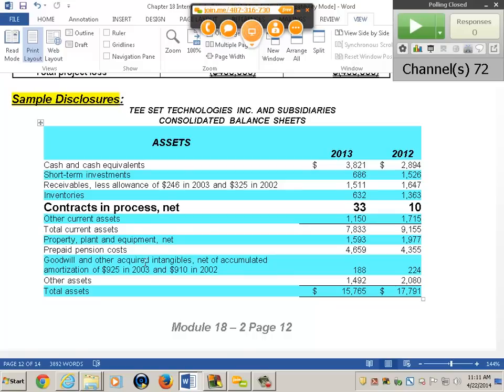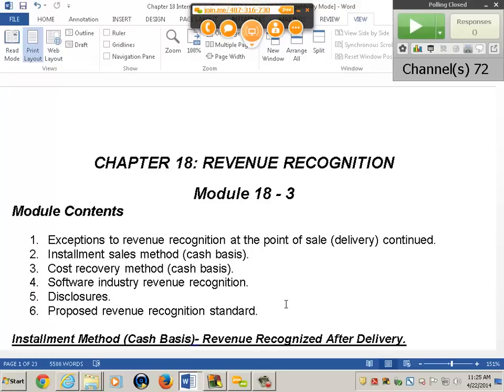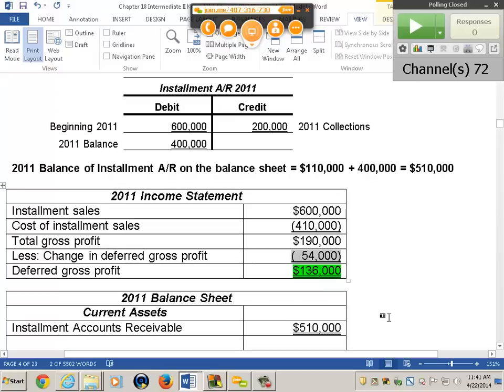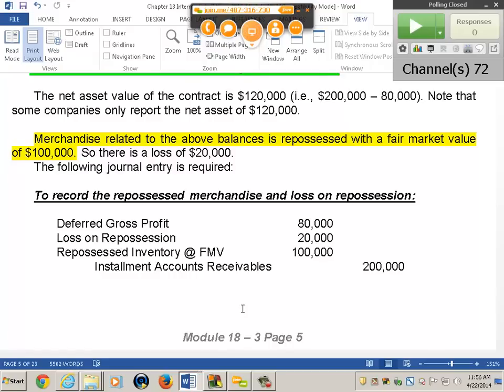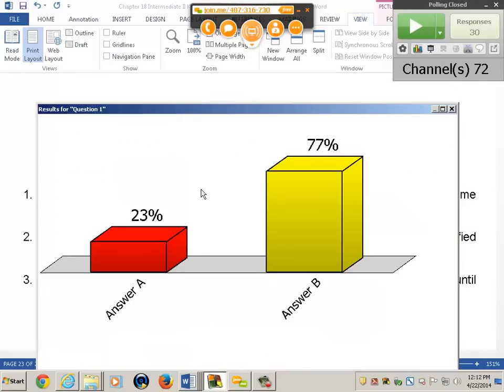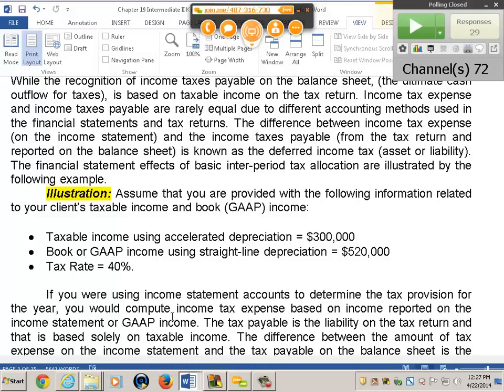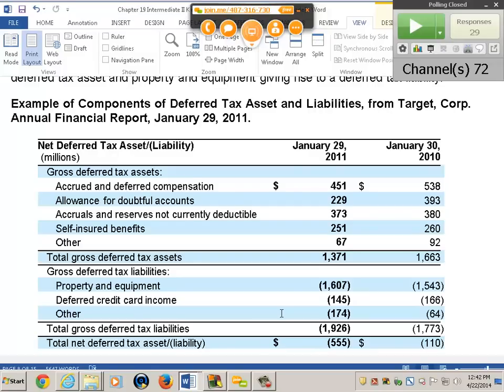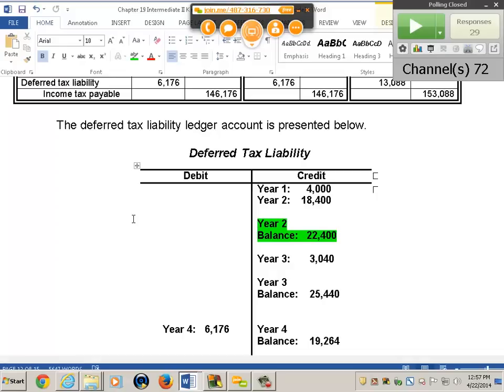Intermediate Accounting II - Recognizing Revenue - L11 - Professor Alexander Sannella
Intermediate Accounting II
Recognizing Revenue
Lecture #11

Time Stamps:

00:13 Recognizing Revenue
02:00 Disclosures
03:45 Revenue Recognition
06:55 Contracts in Process
10:37 Sample Footnote Disclosure: Raytheon Company
13:28 Installment Sales Method (Cash Basis)
24:15 Installment Sales Entry
32:00 Cost Recovery
42:38 Repossessions
46:33 Multiple Deliverable Arrangements
46:42 Software Revenue Recognition
48:40 Relative Fair Market (Sales) Value Method
53:57 Sample Disclosures
58:00 Illustrations from Ernst & Young Technical Line No. 2011-26
59:49 End of Module 18-3 Questions
1:08:24 Chapter 19: Accounting for Income Taxes
1:15:05 Introduction to Deferred Tax Accounting: Using Book Tax Income Statement Differences
1:21:37 Income Tax Reporting Model
1:25:23 Deferred Tax Liability (DTL) and Deferred Tax Asset (DTA)
1:26:33 Deduction of estimated warranty cost for financial reporting purposes, which cannot be deducted for tax until actual repairs take place
1:28:37 Example of Components of Deferred Tax Asset and Liabilities, from Target, Corp. Annual Financial Report, Jan 29, 2011
1:32:58 Basic Deferred Tax Illustration #1: A Personal Illustration
1:40:26 Reversing and Originating Differences
1:42:59 Basic Deferred Tax Illustration #2: Tax versus GAAP Depreciation

In this lecture, the Professor begins by discussing revenue recognition and disclosures. He continues by discussing contracts in process. He goes in depth about installment sales method (cash basis) and then discusses cost recovery and repossessions. In addition, he briefly talks about multiple deliverable arrangements. The Professor continues on to chapter 19 to talk about accounting for income taxes. The class concludes with two basic deferred tax illustrations.